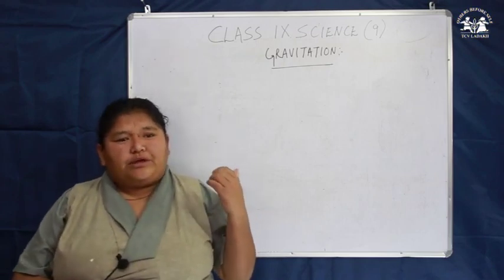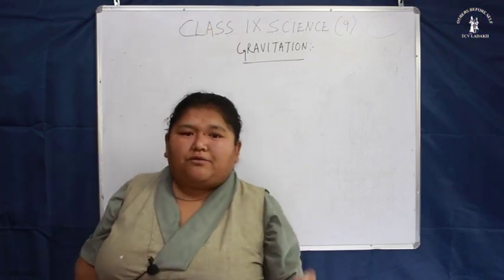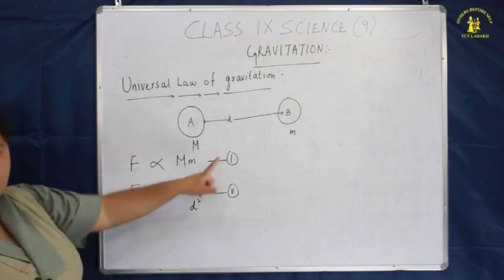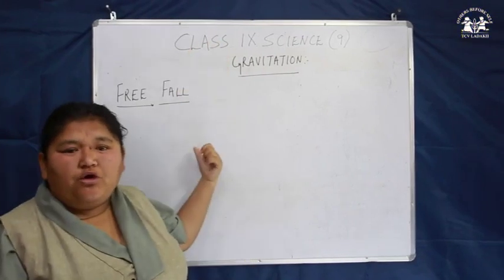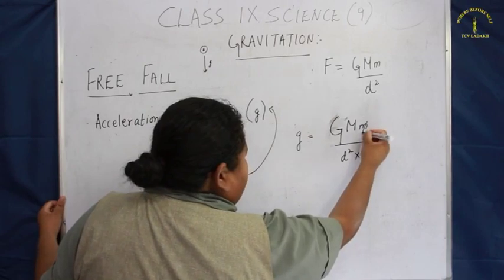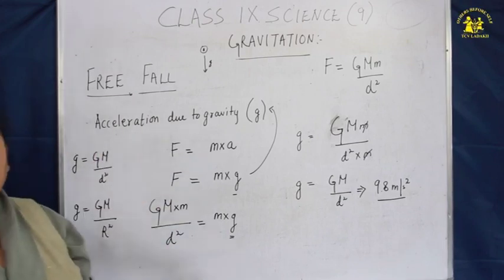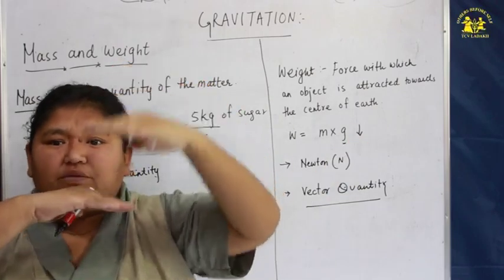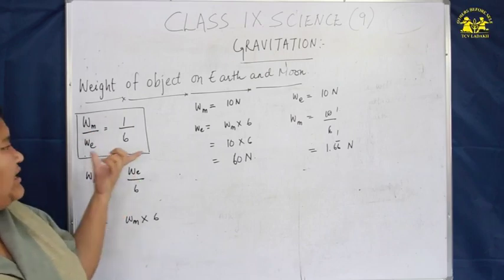IX Science Series 9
Class IX Science Supplementary Coaching by TCV Ladakh.